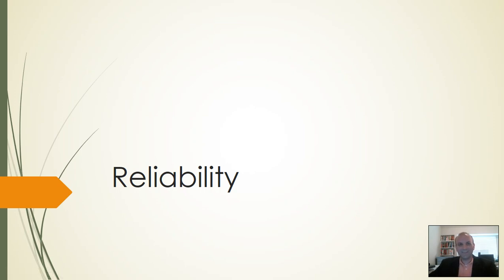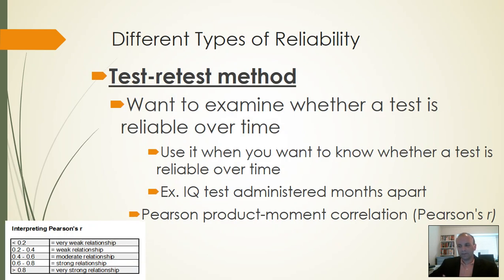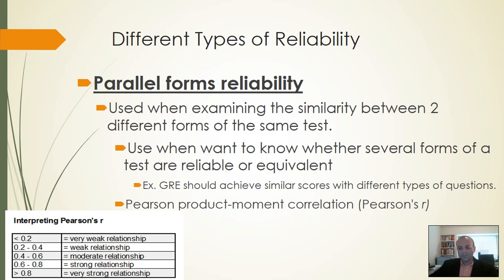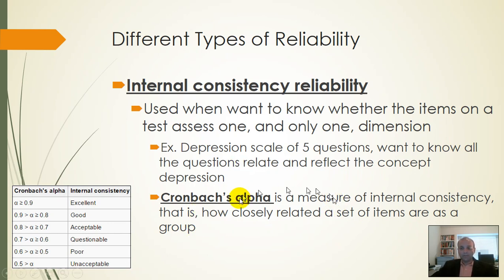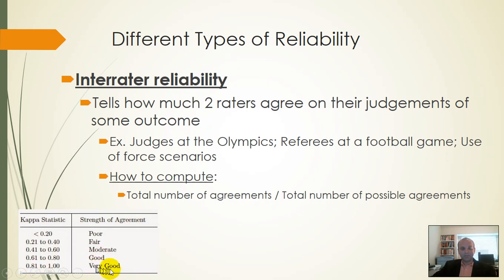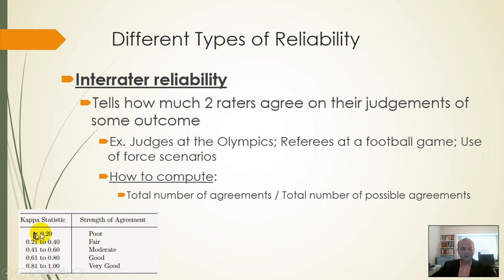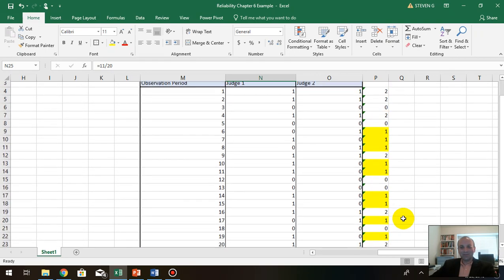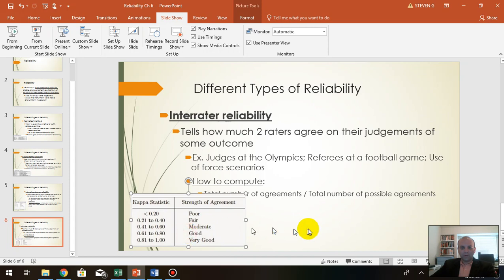Reliability in Statistics: Calculating test-retest & interrater reliability in Excel: Ch 6